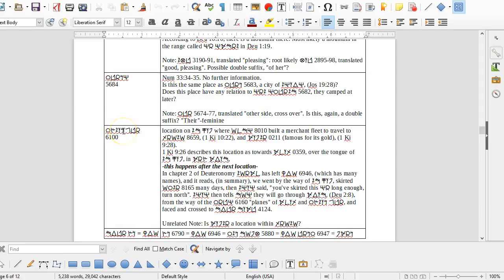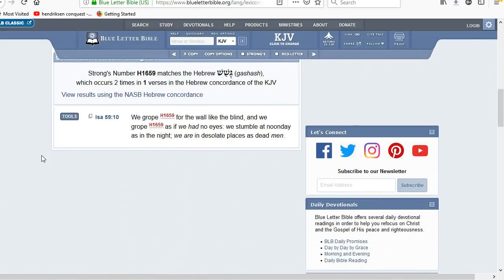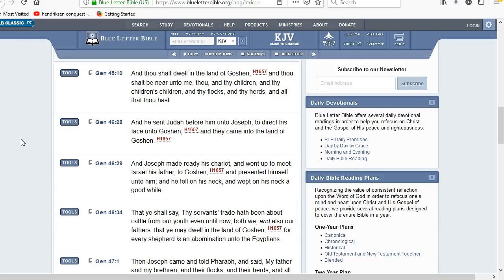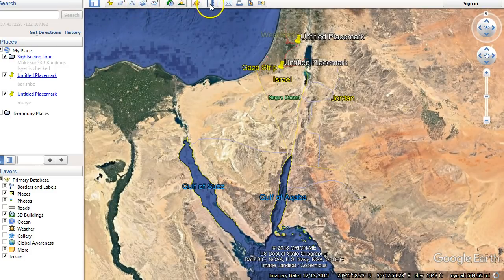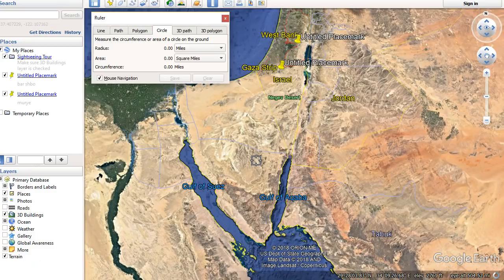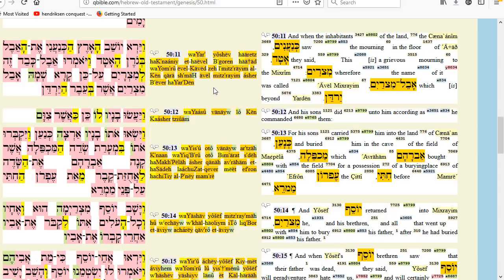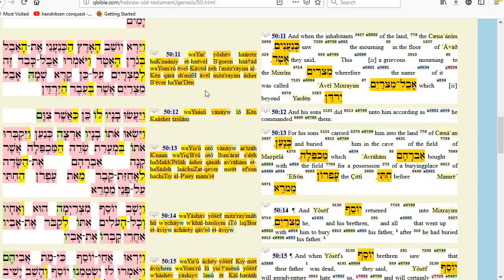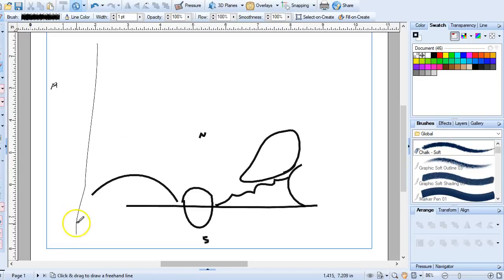The Exodus Under a Microscope 2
Word study on GWN, retroactive place names, and the burial of YOQB... BOBR EYRDN